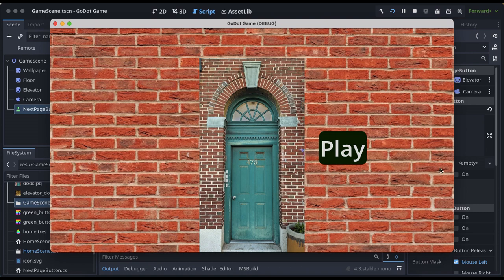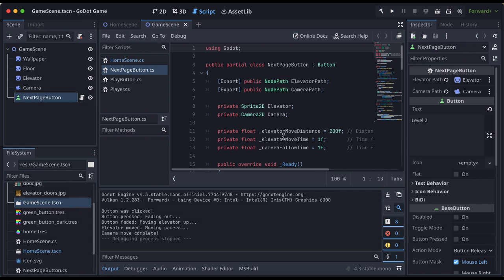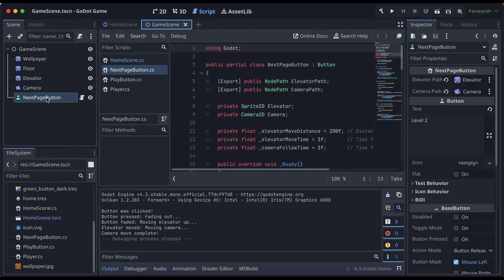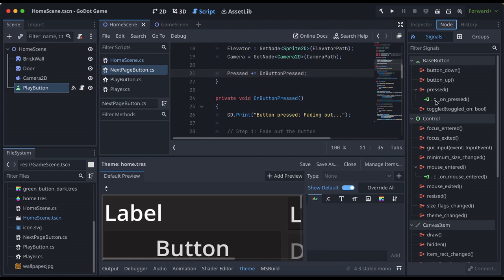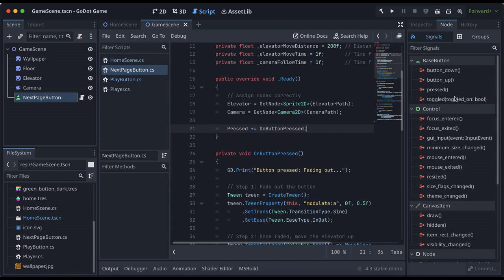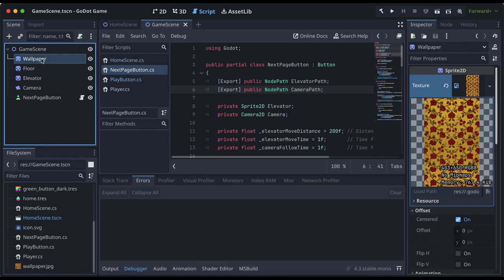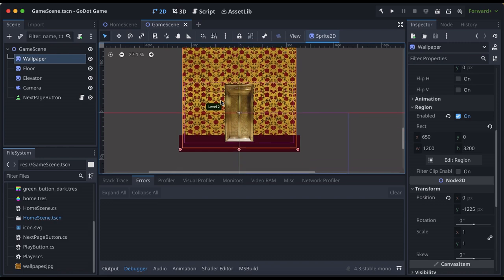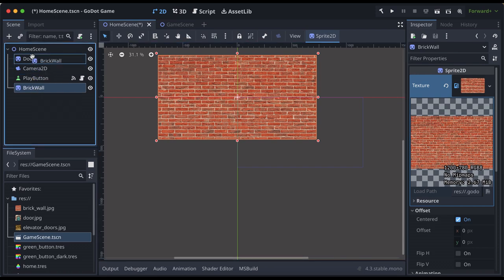My First .NET/C# Godot 4 Game | Veronicodes Learns Episode 1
Hello! My name is Veronica Eulenberg.

I'm primarily a JavaScript developer, so take my C# keywords with a grain of salt. My students want to learn how to make games, so I’m learning how to make games. Simple logic.

In all seriousness, I'm excellent at learning: Especially when it comes to learning in order to help others. My main expertise is building websites and manipulating data, but this game development project has been super duper fun!

I also enjoy teaching and fixing software issues, so if you need coding help, let me know!

ChatGPT Description:
✅ Loading Sprite2D and Camera2D and layering nodes properly
✅ Making Button Pressed work with C#
✅ Styling UI elements like buttons and rectangles
✅ Adding textures and creating a repeating wallpaper pattern
✅ Creating animations
✅ Setting up multiple scenes and switching between them
✅ Adding scripts to nodes and managing them in C#

Follow along as I explore game development in Godot 4 with C# and share my journey!